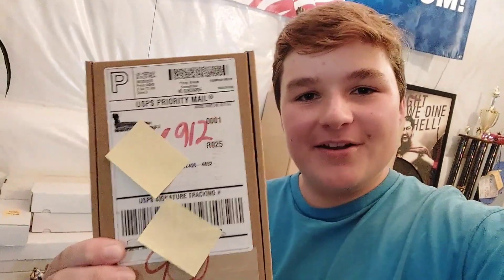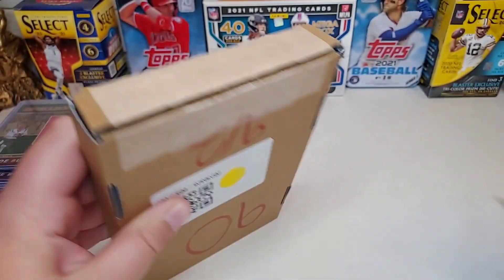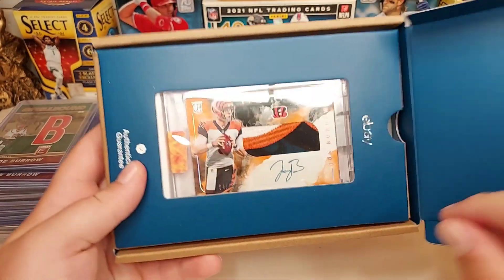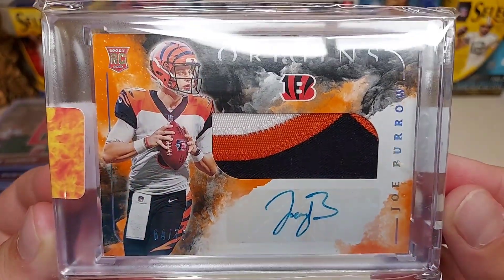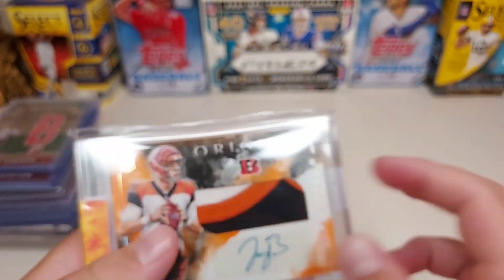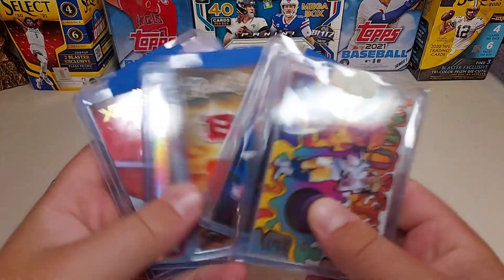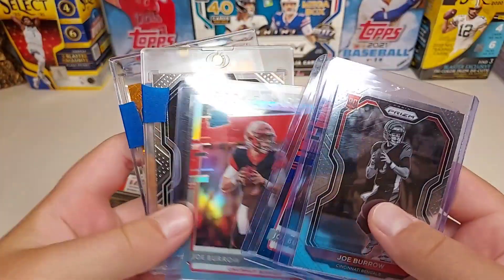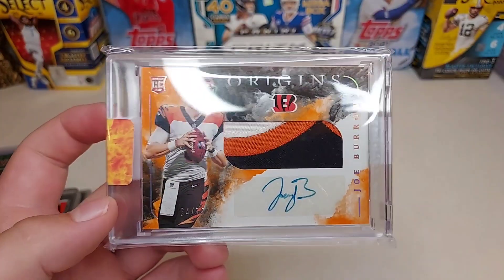BIGGEST SPORTS CARD PURCHASE OF MY LIFE! 🔥 $1250+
Today i got my biggest card in my PC in, and its incredible!